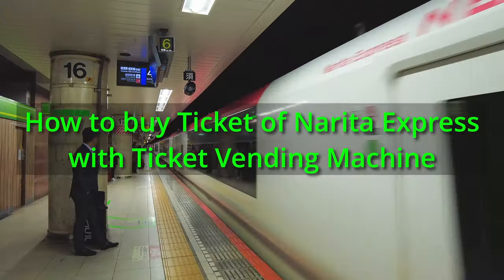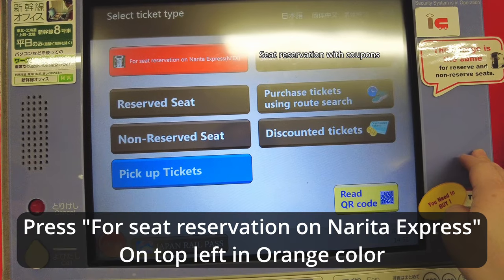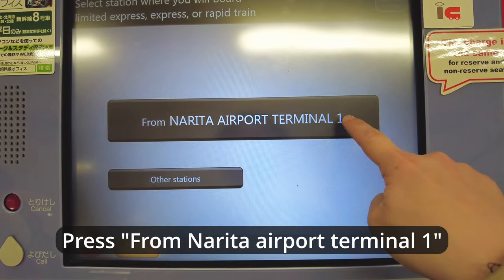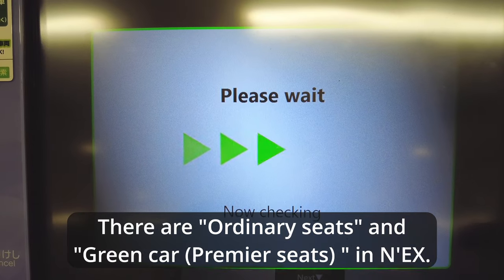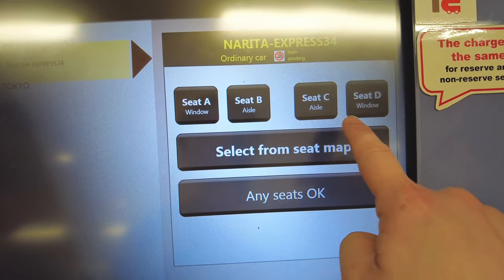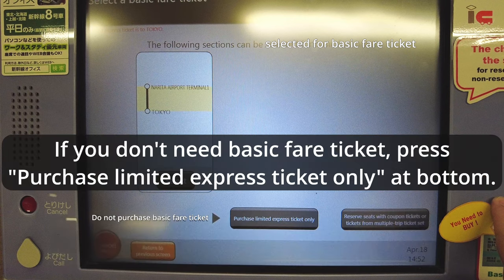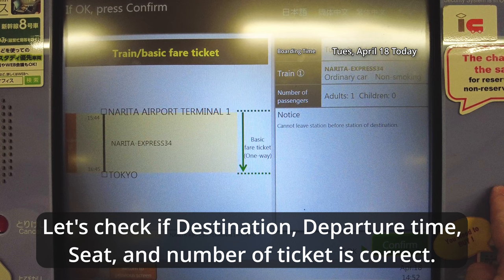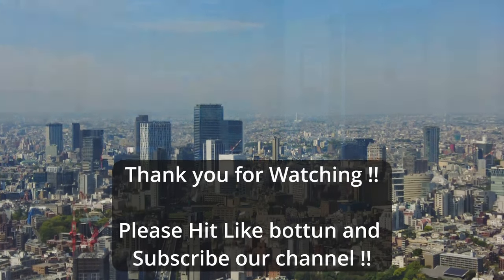How to Buy ticket of "Narita Express" with Ticket Vending Machine.😄👍: Narita Airport to Tokyo.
Guide of How to Buy ticket of "Narita Express" with Ticket Vending Machine.
Narita Express is a Express train connecting Narita Airport and Central Tokyo.🛫😀😀

Low cost Bus : Narita Shuttle Ikebukuro 🚌
Low cost Bus : Narita Shuttle Osaki 🚌

- How to change train at Nippori Station
- How to change train at Ueno station
- Guide of Limousine Bus from Narita Airport to Tokyo

📸 Camera - DJI Pocket 2
📀 SD Card - Sandisk 128GB Extreme PRO
👓 Extra Lens - FREEWELL Wide angle Lens (ND) 4 pack